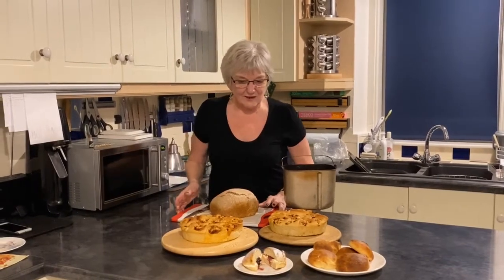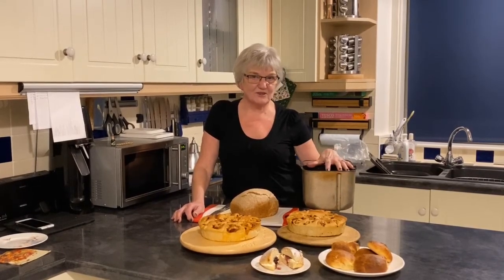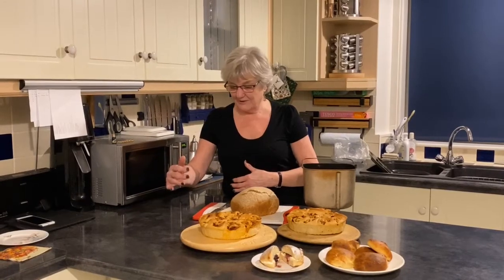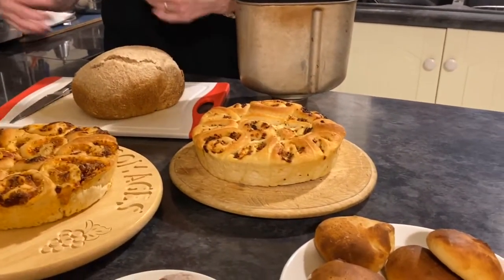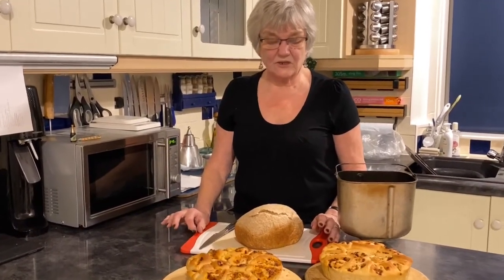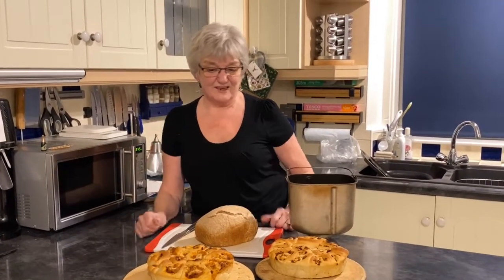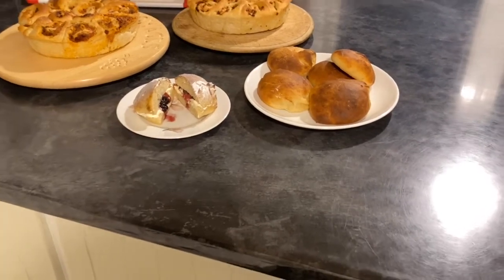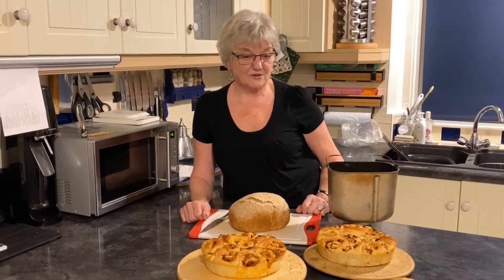Bread making at Glengarry B&B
Janet at Glengarry B&B in the Cairngorms explains some of the recipes she uses with her bread maker to cook up tasty treats for her guests.
Update 2023 - please note this B&B is now closed as the owners have retired.